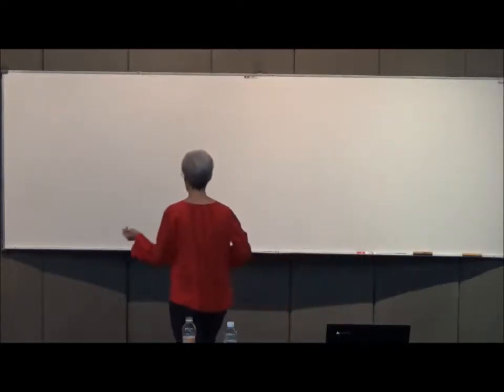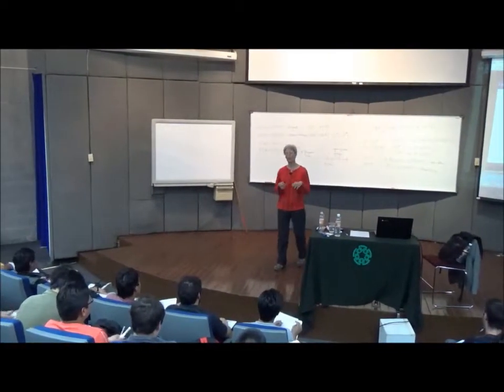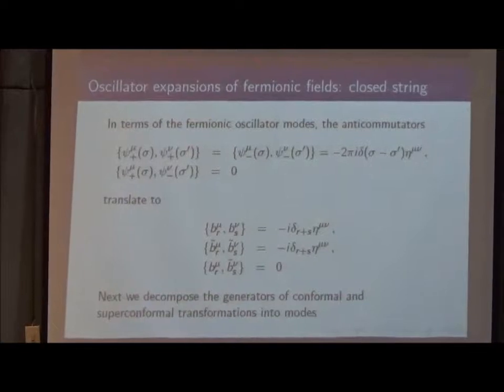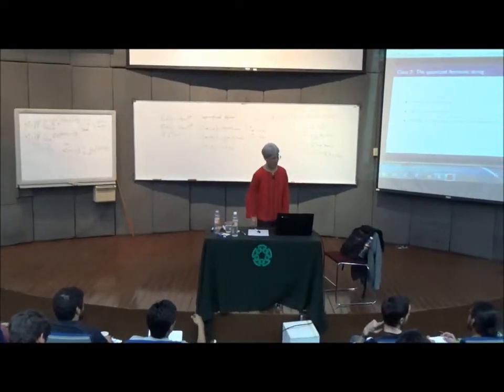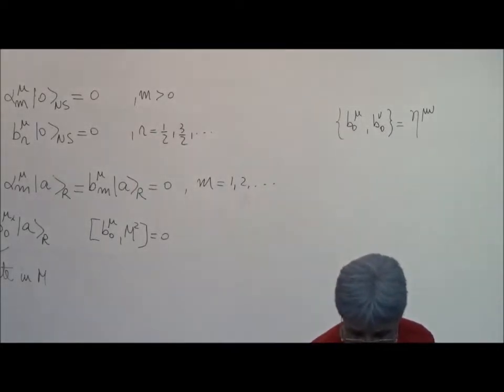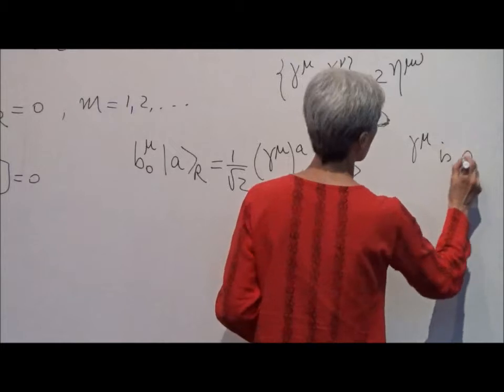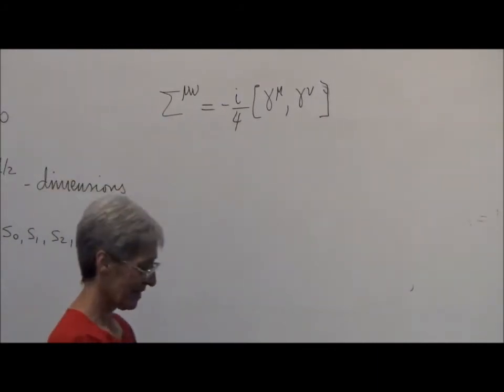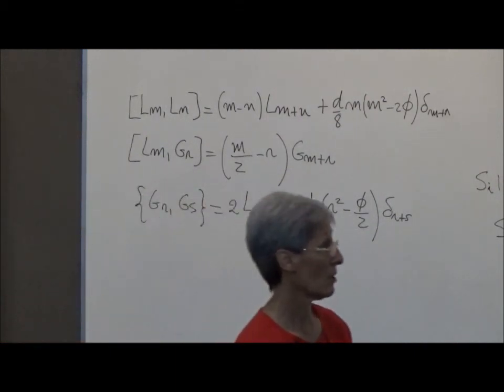Carmen Nuñez 2/4 LASS 2015